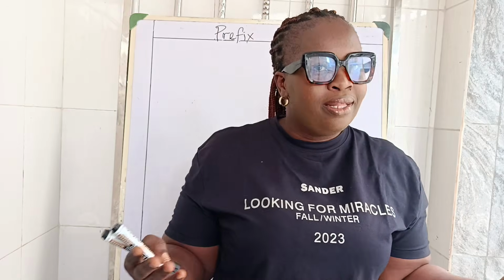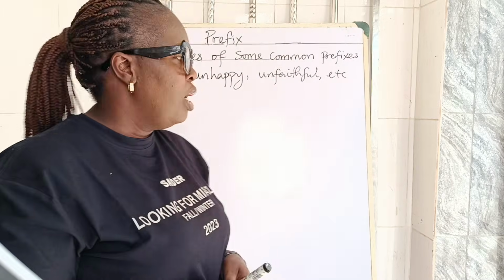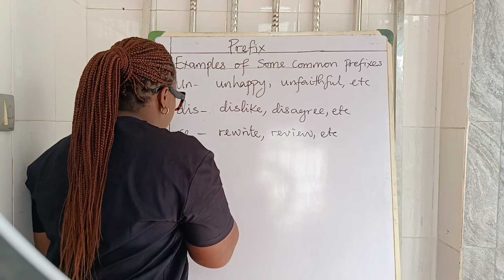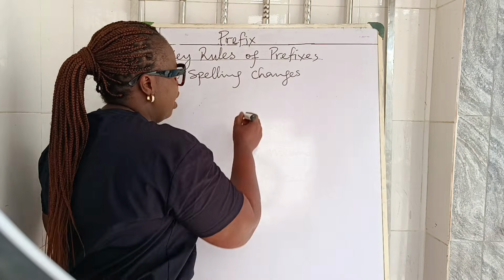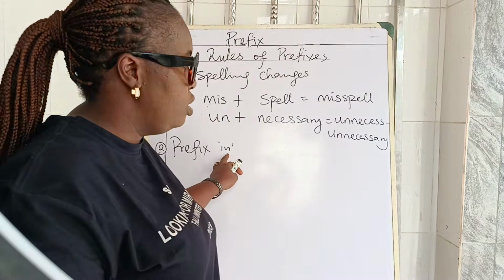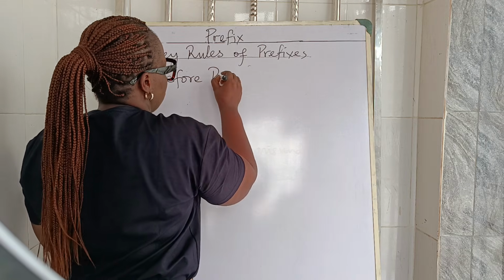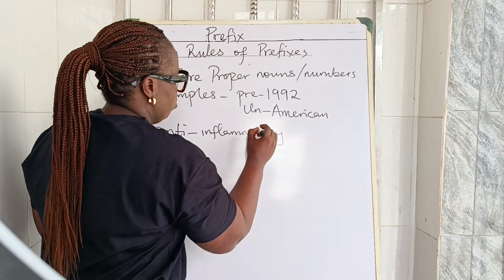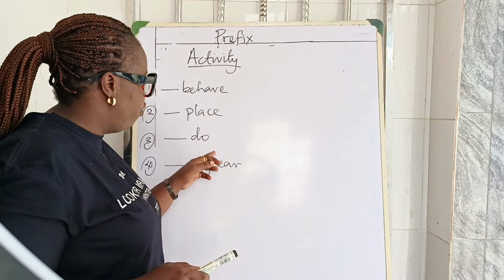Prefixes @ChiomaAngela-w1c english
A prefix is a letter or groups of letters attached to the beginning of a root word to create a new word with a different, often opposite meaning.
Their function is mostly to alter the meaning of a word, often to indicate negation, (eg, un- as in unhappy,) repetition ( eg, re- in rewrite,) or location/time( eh pre-  in pre- independence).
Watch the video to learn more about prefixes.